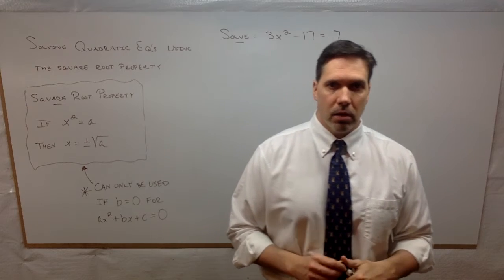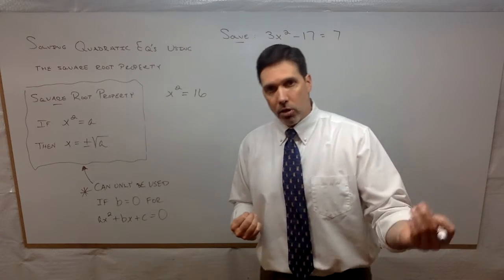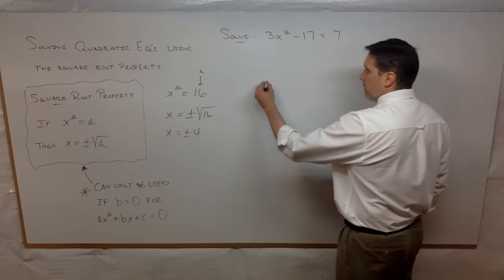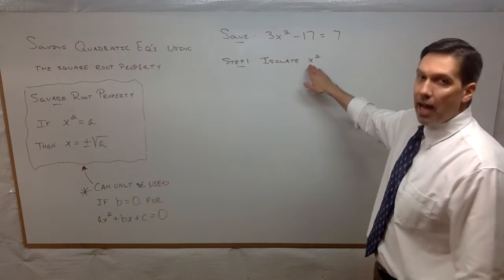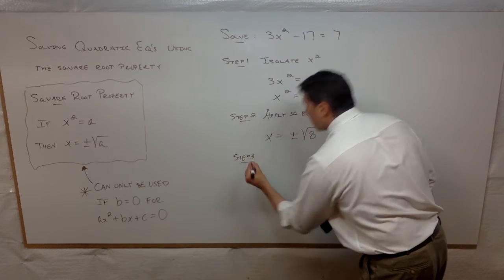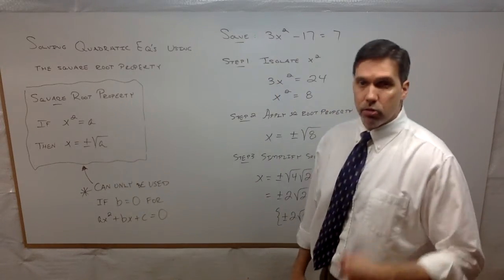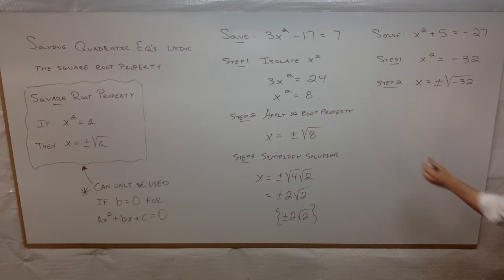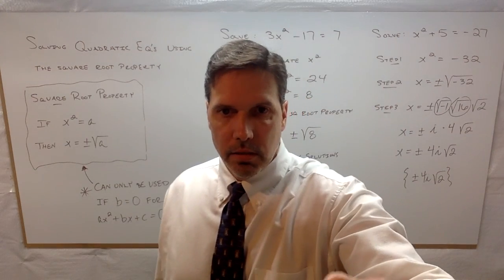ALG2 Solving Quad Eq Sq Root Prop